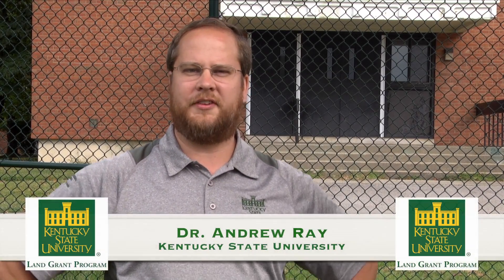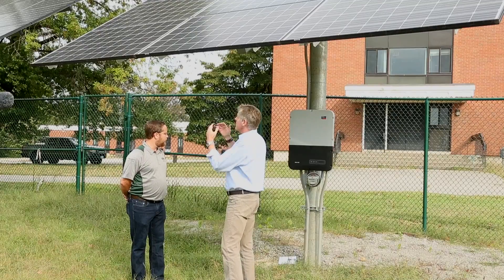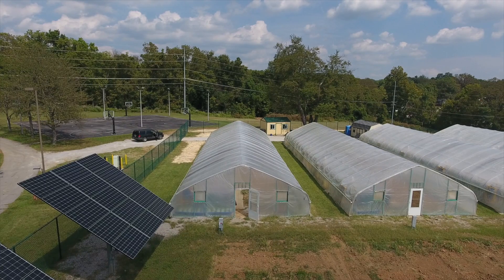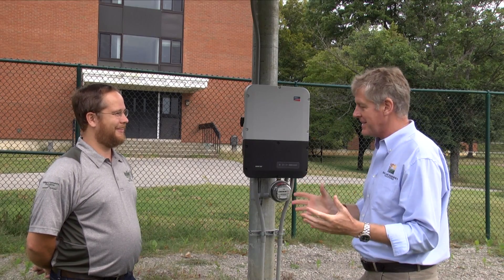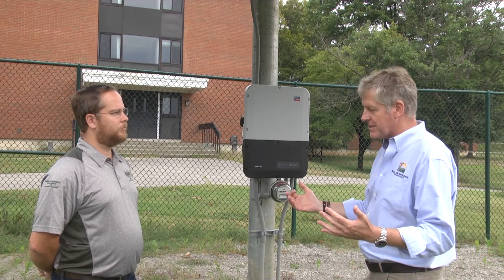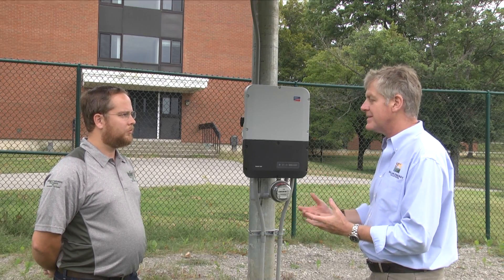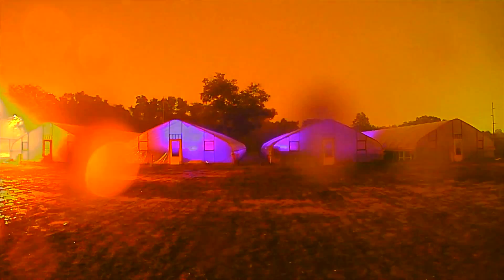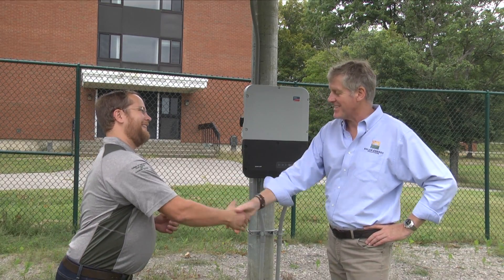Kentucky State University Solar Panels at High Tunnels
Kentucky State University utilizing solar panels to power research high tunnels.